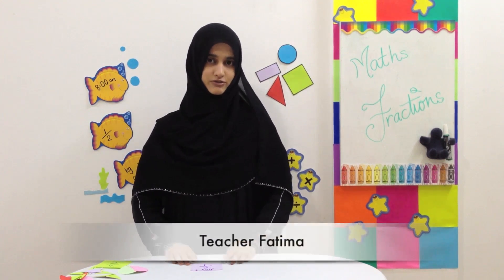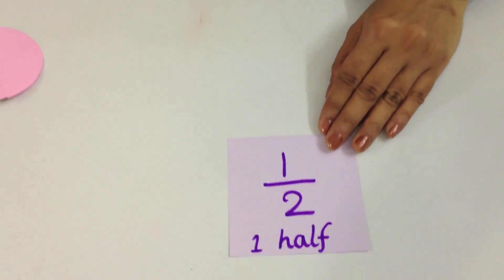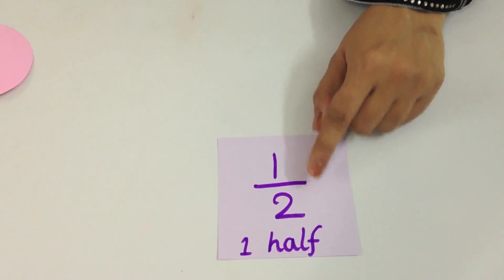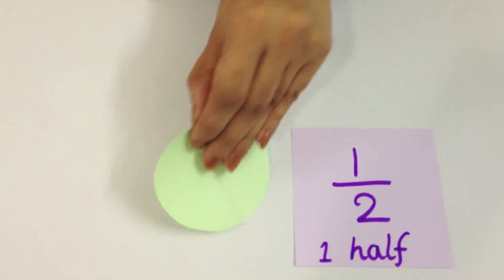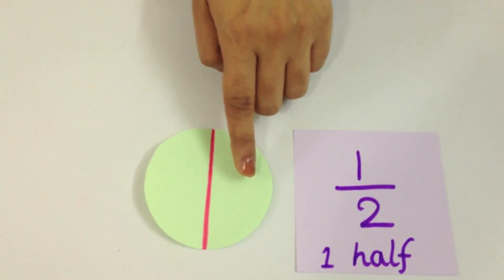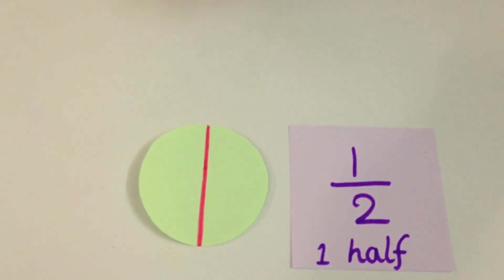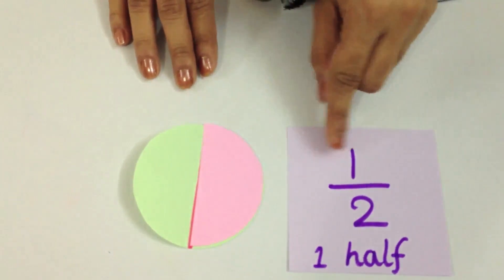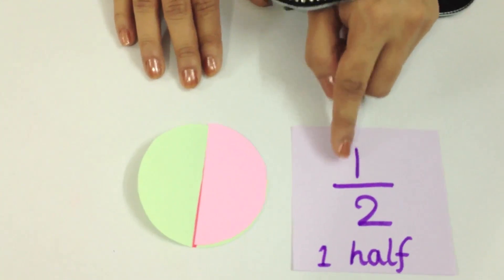Fractions Part 2 - Grade 1 2 3 Mathematics - 1/4 One Quarter - 1/3 One Third - 3/4 Three Fourths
Children can learn about fraction from these videos (part 1 and 2). Watch activities that tell you about a whole, half and a quarter of a shape.

Learn how to show fractions on different shapes.